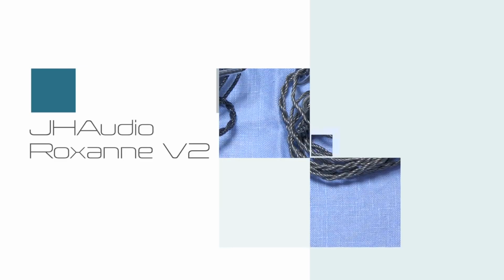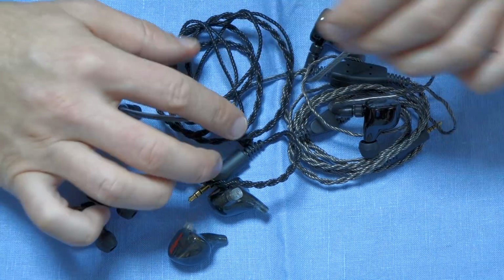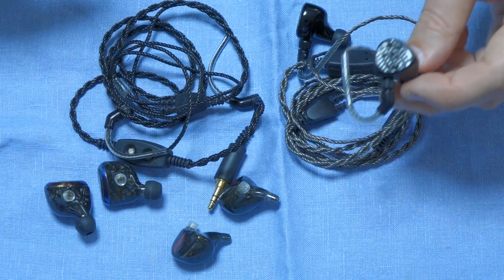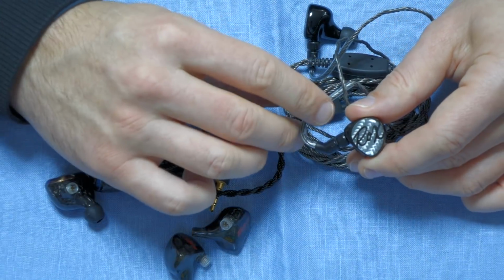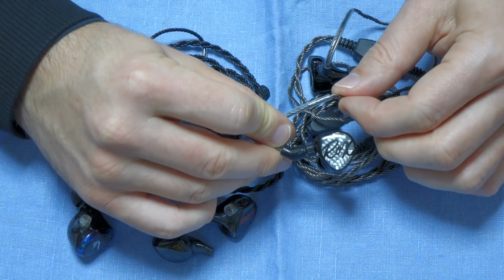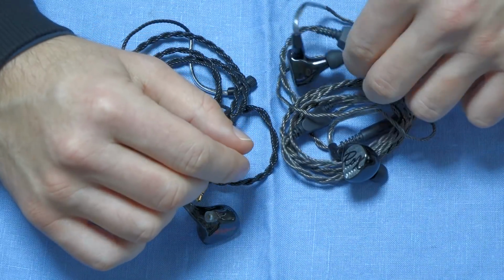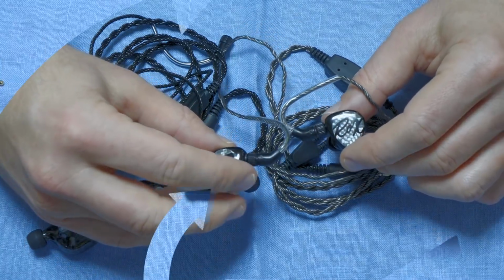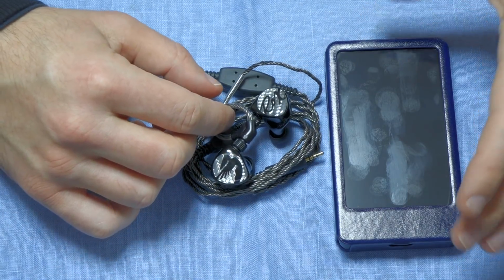JH Audio Roxanne 2 - The IEMs of Rock Stars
Want to hear what bands like Van Halen hear when they perform? JHAudio makes the same models for the public that they sell to many famous bands. I reviewed the very originals, hand now I present version 2 of these revolutionary IEMs. Thanks to Moon Audio and JH Audio for supplying me with a pair for review.

Support my making these videos for as little as $2/month and get early access